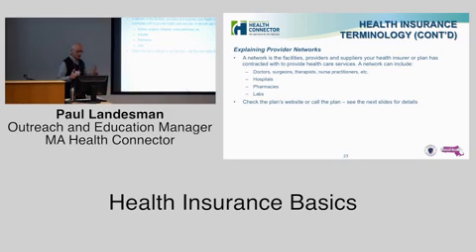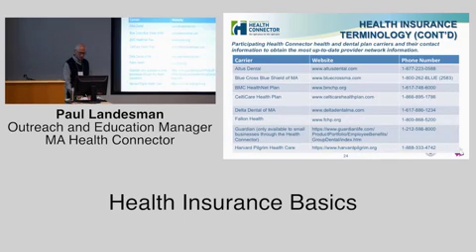Health Insurance Basisics & Shopping for Health Insurance clip8